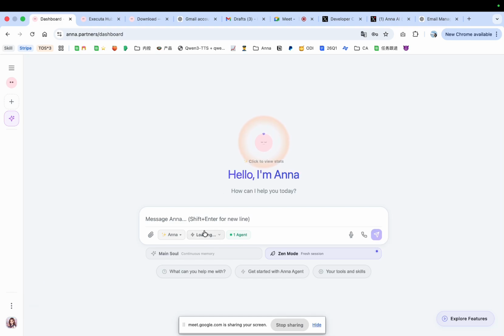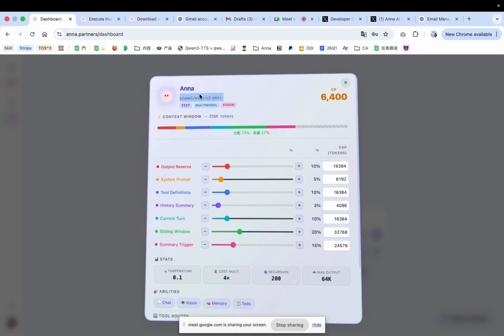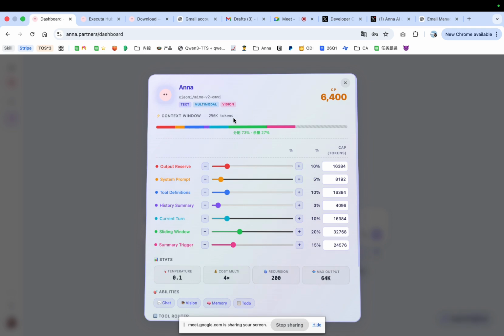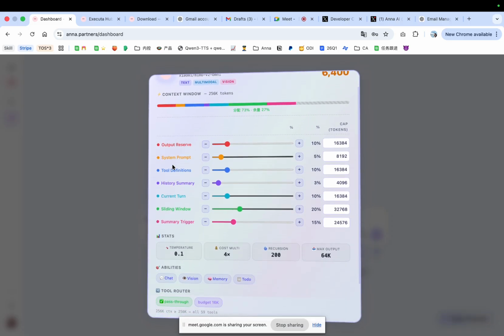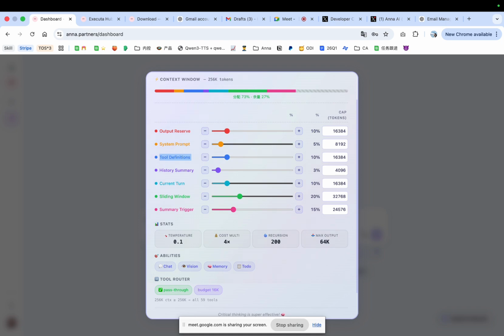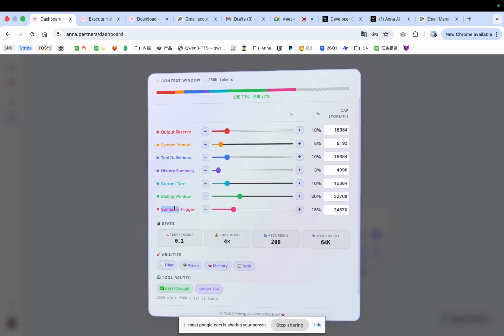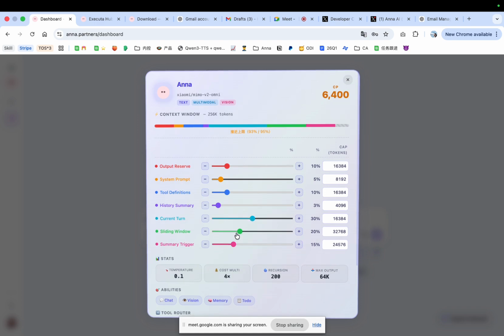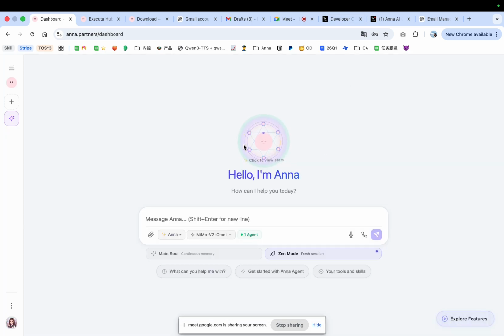Customize Your AI Agent’s Brain: Context, Memory & Tools | Workshop Ep.8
Are you using the same AI model settings for every task? 🧠⚙️
Anna lets you see and customize how your AI agent uses its “brain” — from context, memory, tools, and system rules to output space and runtime settings.
In this workshop, we introduce Anna’s new Model Customization feature, explain what a context window really is, and show why a bigger context window does not automatically make an agent better.

✅ WORKSHOP HIGHLIGHTS:
-  Model Customization: Personalize how Anna allocates model space.
-  Context Window: What the model can consider at one time.
-  Context Allocation: Output reserve, system prompt, tools, memory, and current turn.
-  Memory vs. Sliding Window: Compressed summaries vs. recent raw conversation.
-  Advanced Settings: Temperature, cost, max output, and reverting to default.

📍 TIMESTAMPS:
 00:00 Anna’s New Model Customization Feature
 00:55 Why Model Parameters Matter
 01:20 Context Window Explained
 02:45 The Desk Analogy: Why Bigger Is Not Always Better
 03:35 How Anna Divides Context Space
 05:35 Customizing Anna for Your Workflow
 06:40 Temperature, Cost, Max Output & Defaults
 07:05 Final Recap & Discord Community